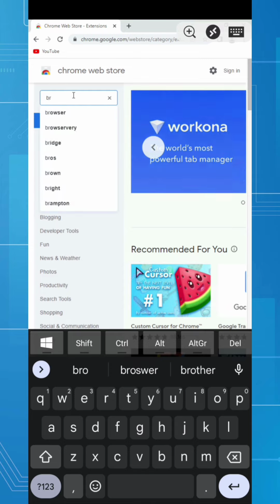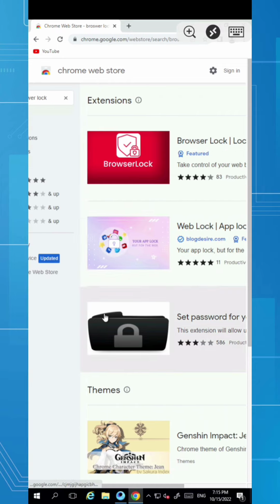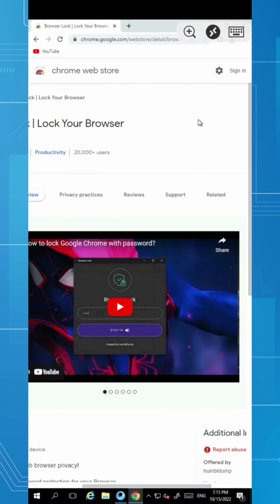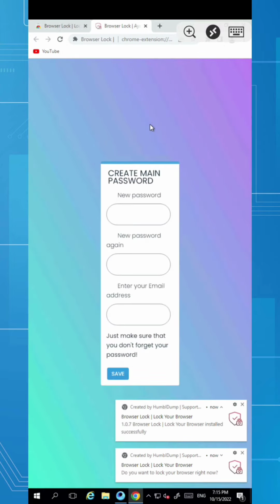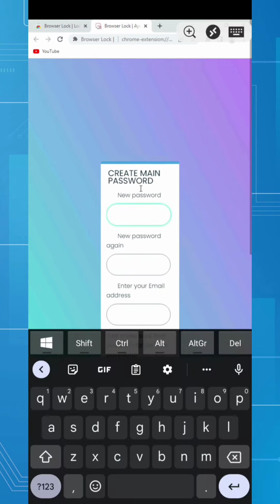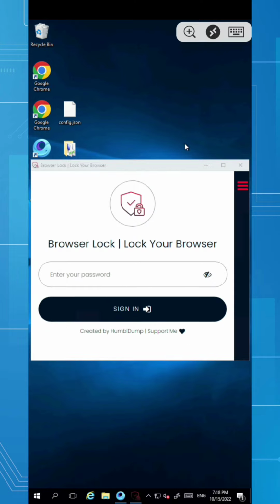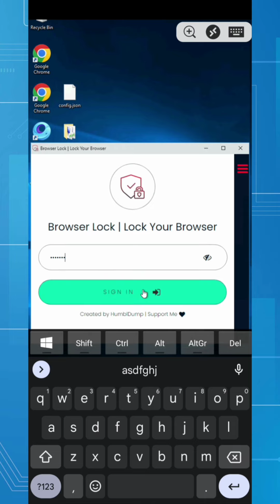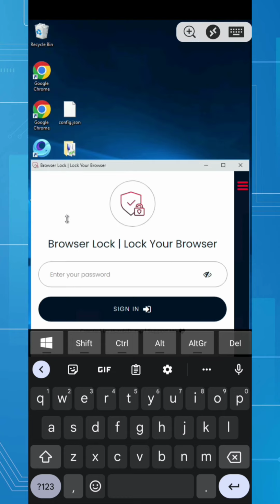How to lock a browser (PC)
In this video we'll see how we can lock our chromium based browsers with an extension called "browser lock | lock your browser"

how to lock google chrome browser,
how to lock brave browser,
how to lock  edge browser,
how to lock Microsoft edge browser,
how to lock  chromium browser,
how to lock chromium based browsers,
how to lock google chrome browser with password,
lock google chrome,
how to lock google chrome,
How to Set a Password on Google Chrome Browser,
set the password for the browser,
avoid unauthorized access,
Browser Lock,
Lock browser on startup,
password-protect your Chrome browser,
lockpw for chrome,
auto lock google chrome,
Extension for Google Chrome browser,
Delete Browsing History,
password protection,chrome